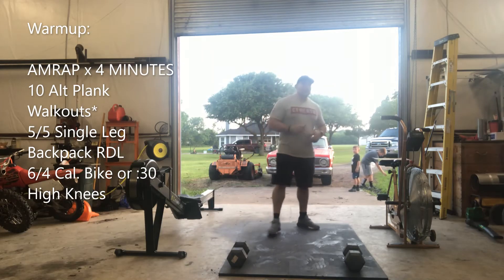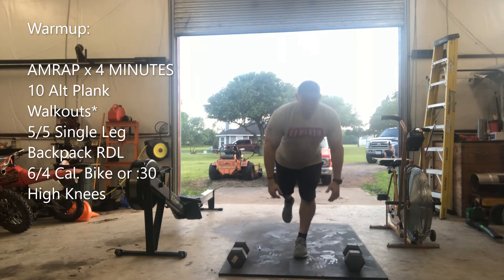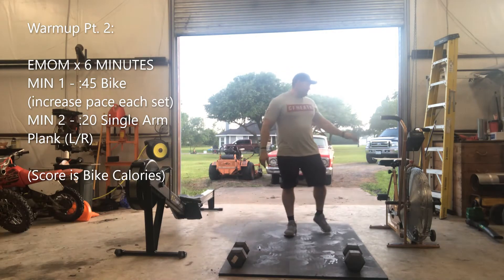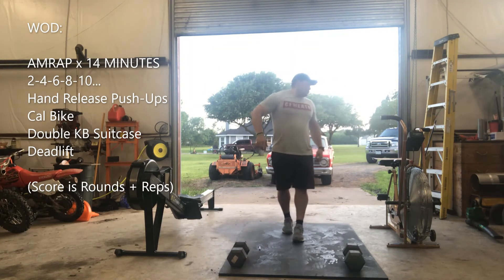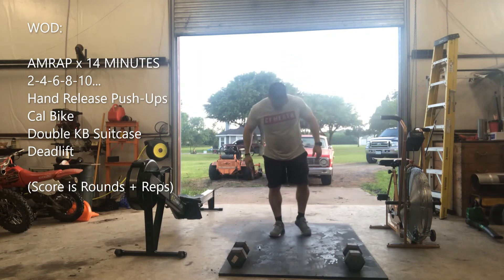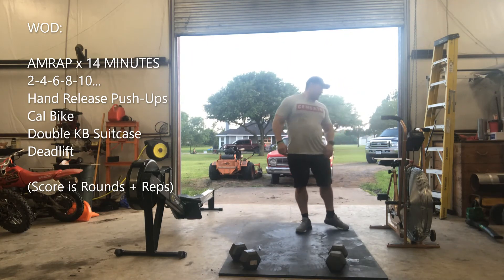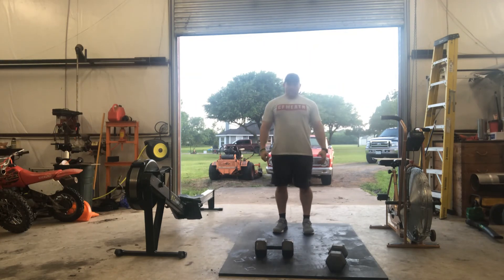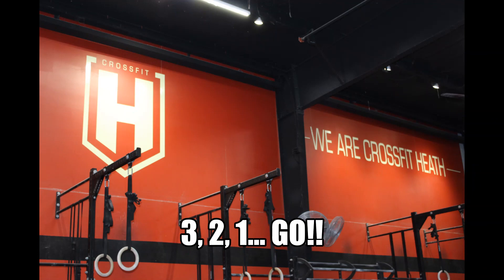CrossFit Heath WOD 4.23.20